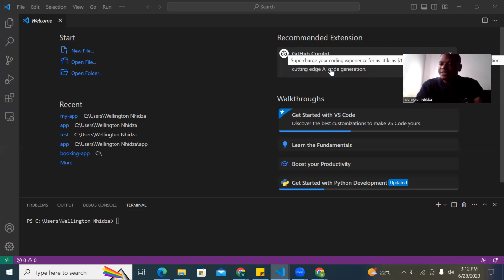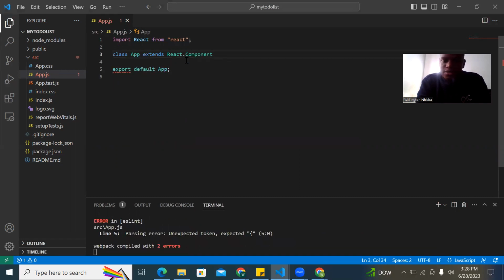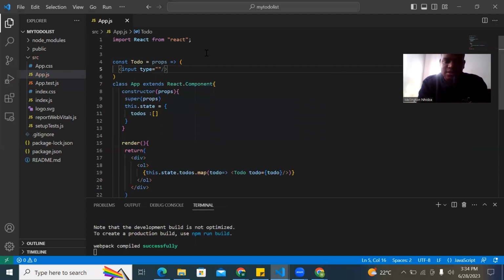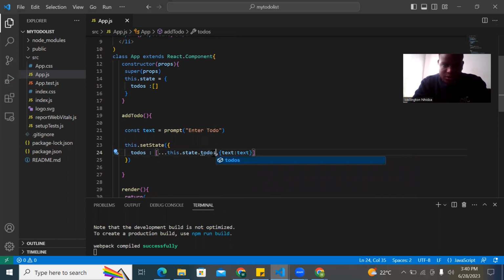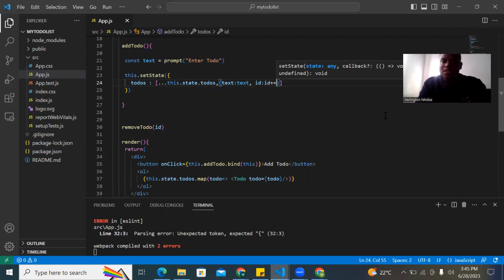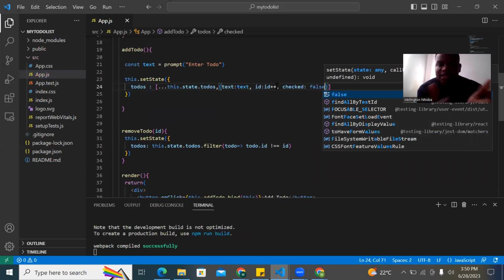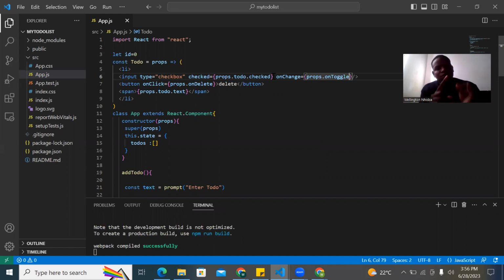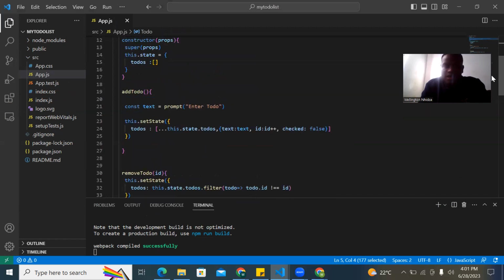React, Props and States, Todoapp in React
-React, Props and States
-Todo App in React